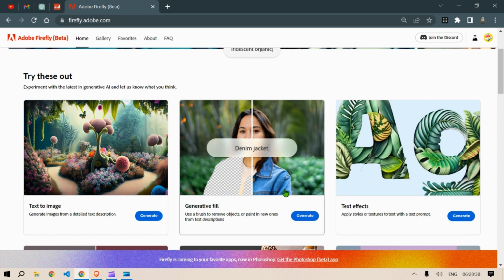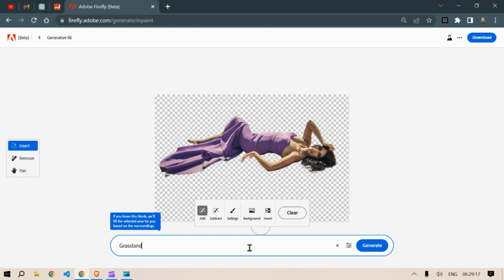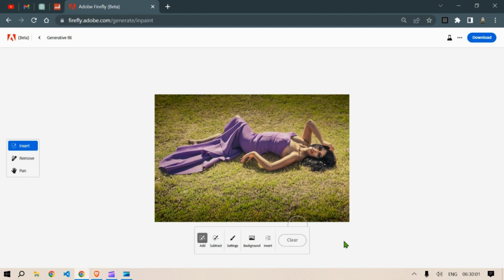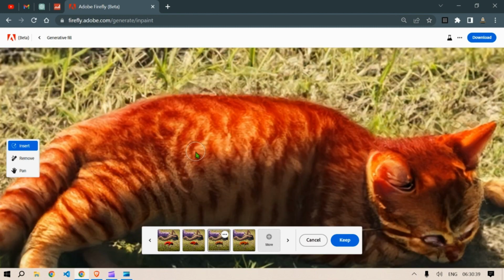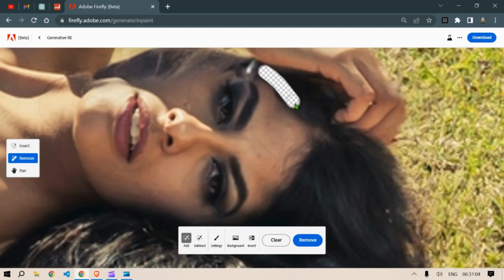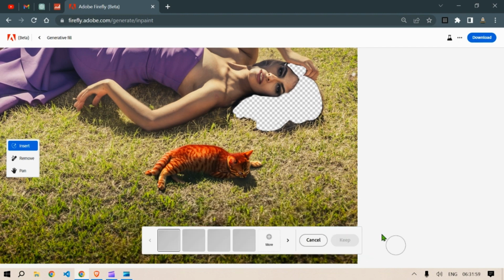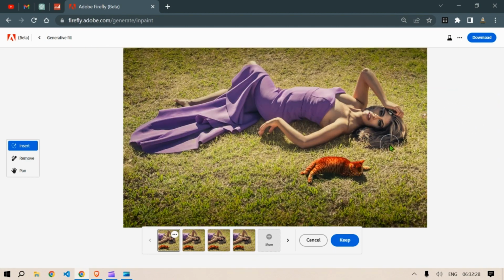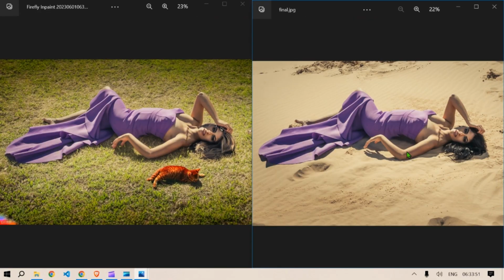Forget Photoshop | Adobe AI Tool can handle your Job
In this video, we are going to explore Adobe Firefly that you can use to edit your images on the go. We are going to use the generative fill tool to add objects, remove objects and change backgrounds of your image.

TIME STAMPS:
0:00 – Entire